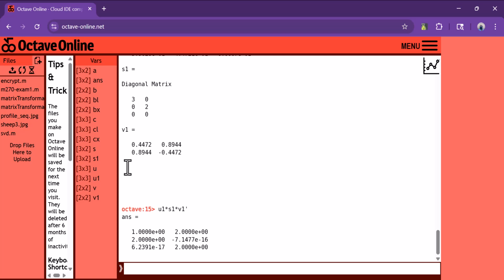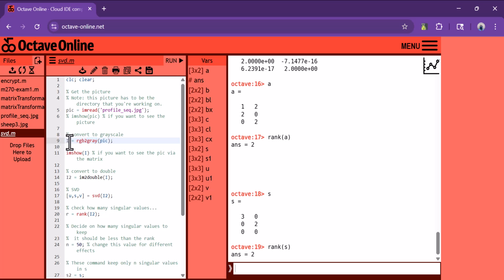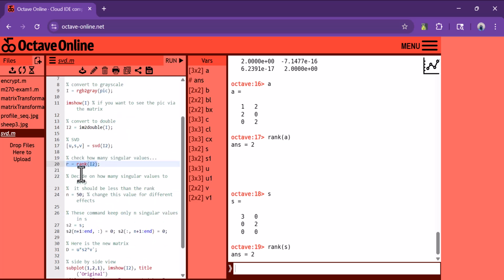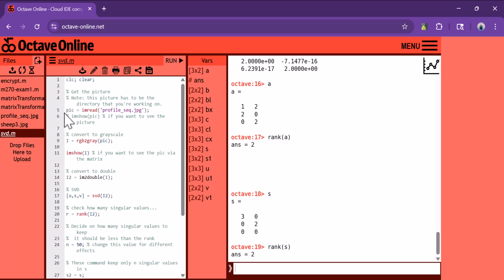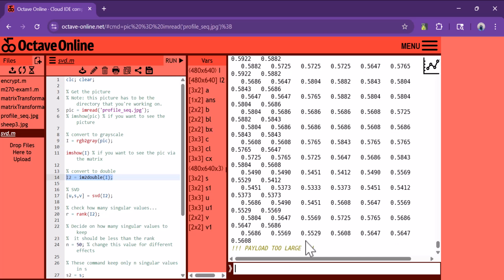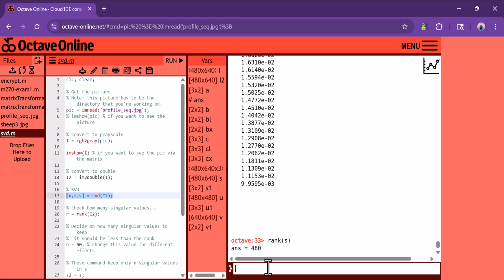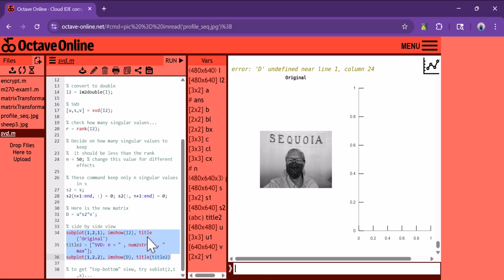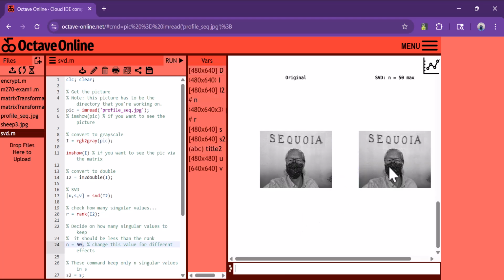m270 SVD 3